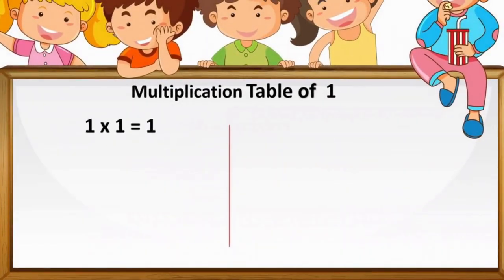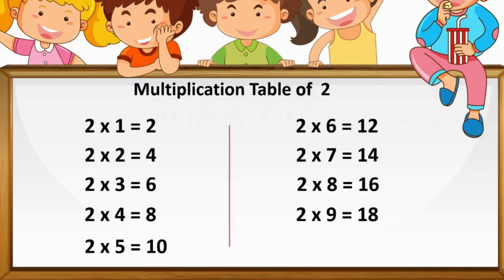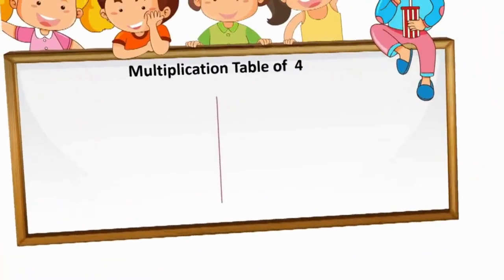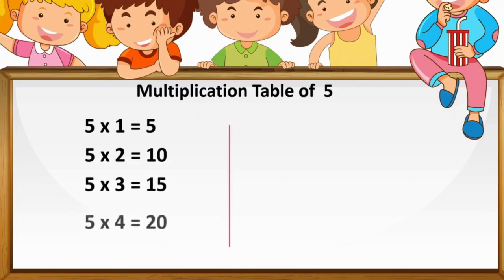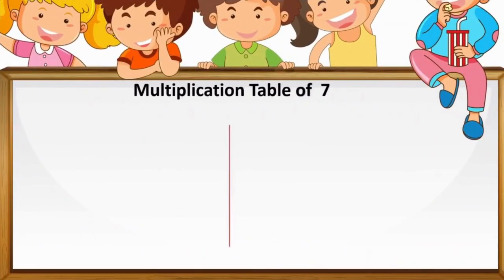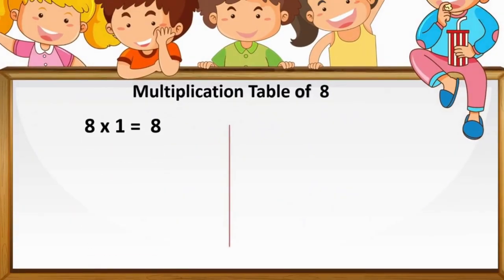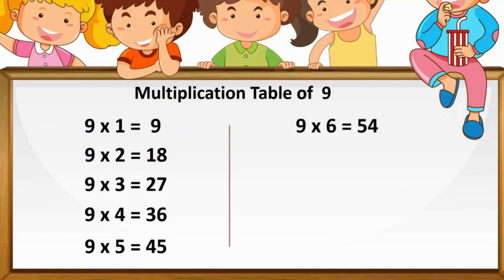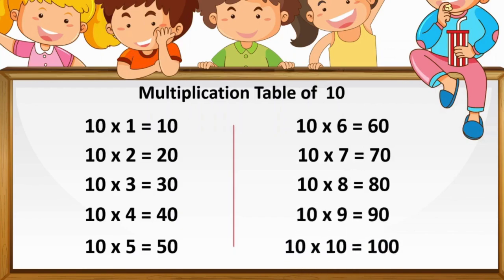"Learn Multiplication Tables 1 to 10: Easy Tutorial for Kids!"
Welcome to DSaikia Edu! In this video, we will help you master multiplication with our engaging and easy-to-follow guide on the multiplication tables from 1 to 10. Whether you're a student looking to improve your math skills or a parent seeking resources for your child, this video is perfect!
           What You’ll Learn:
• How to learn multiplication effectively using fun techniques
• Step-by-step instructions for each multiplication table
• Helpful multiplication tips to make learning enjoyable
• Quick and easy methods for practicing your times tables
Multiplication can be challenging, but with our easy math tricks, you’ll gain confidence and improve your skills quickly! This video is designed for kids and beginners, making it an ideal resource for anyone wanting to grasp math basics. Let’s make math fun together!